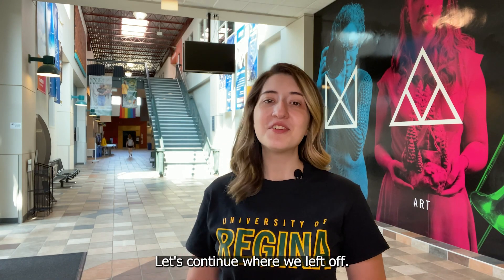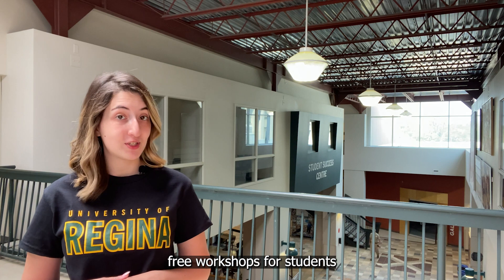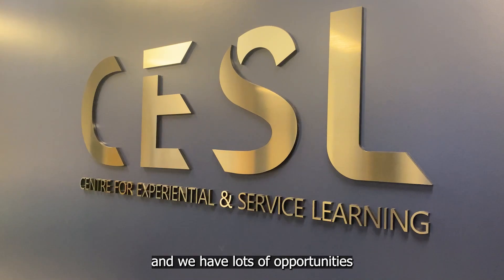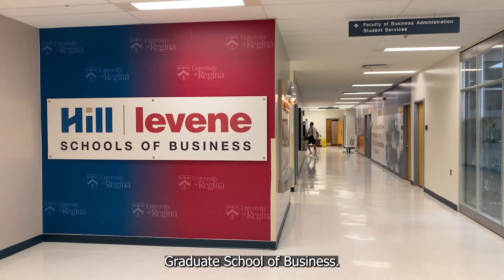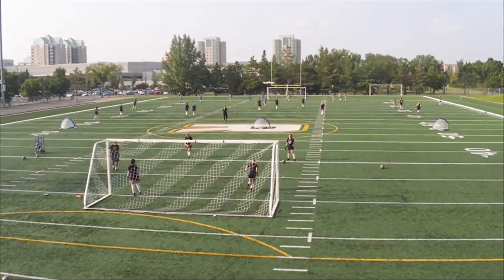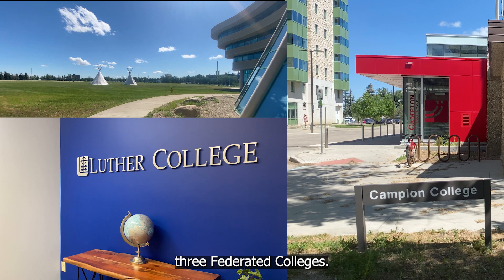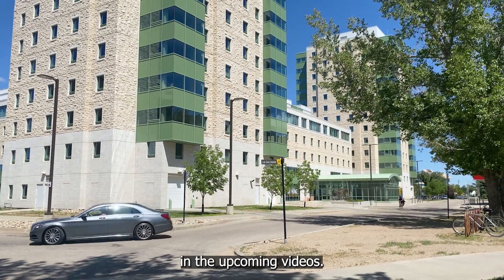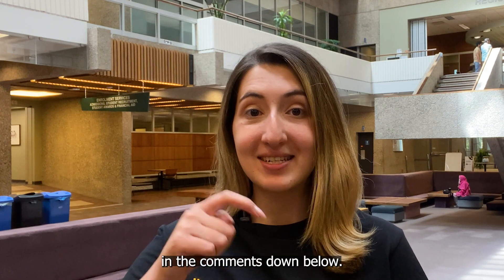Let's finish our tour together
This is the U of R's virtual campus tour part 2! Let's finish our tour together and see what the University of Regina has to offer.